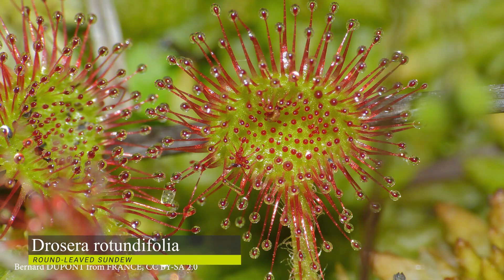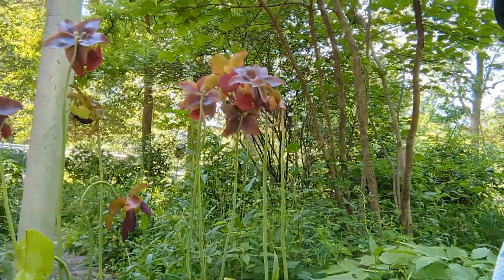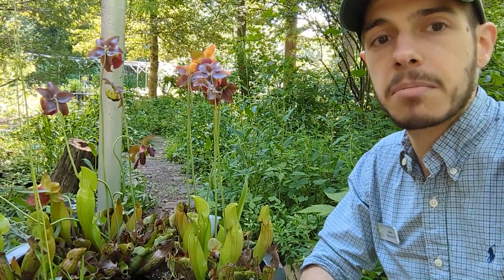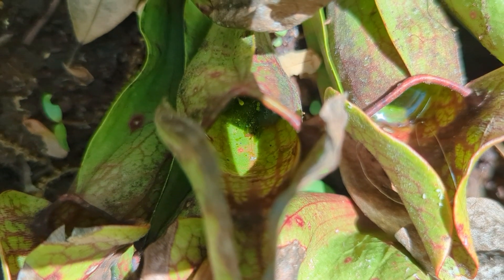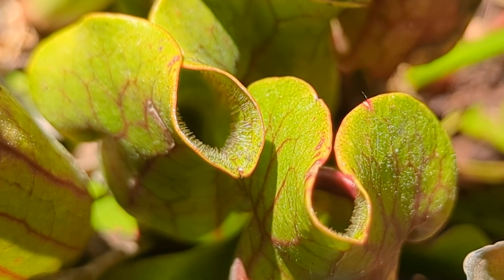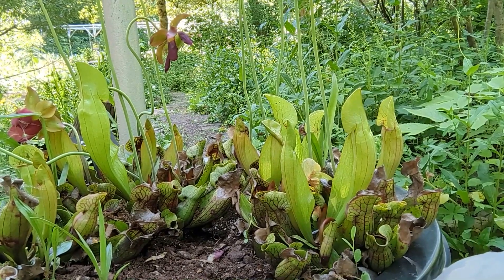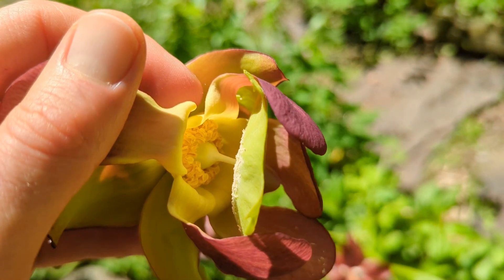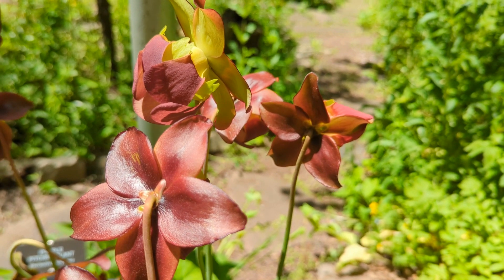Nature Note: Purple Pitcher Plant (Sarracenia purpurea)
Plants that munch on insects? Isn't this relationship usually the other way around? Today we take a quick look into one of PA's native carnivorous plant species.

Plant Characteristics: Perennial Evergreen
Size: Up to about 30 inches tall.
Bloom Time: May - Aug
Native Habitat: Sphagnum bogs.
Growing Conditions:
Sunny, Moist - Wet, Acidic

Members Enjoy:
Waived Admission Fees
Waived Naturalist Walk Fees
and more…